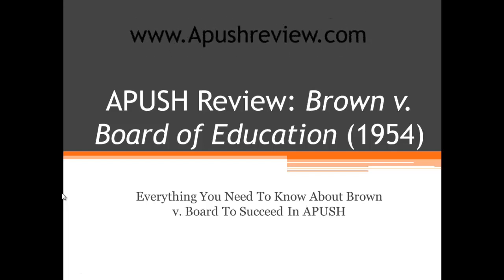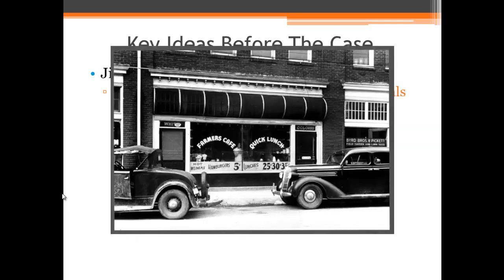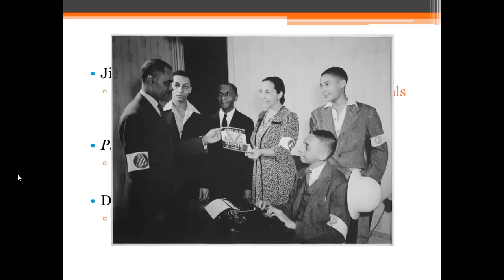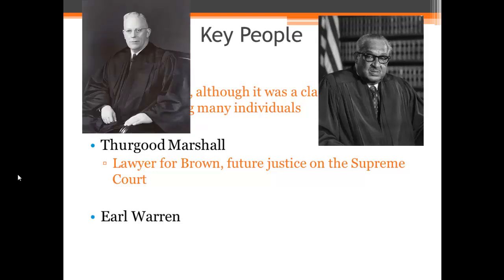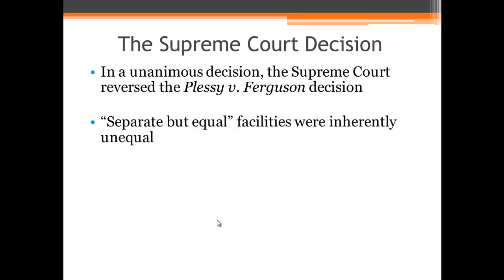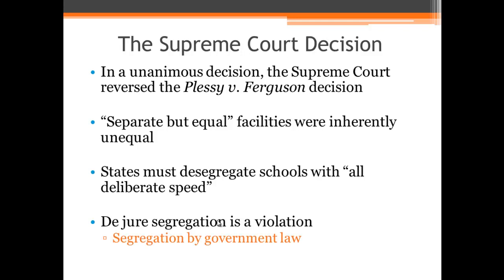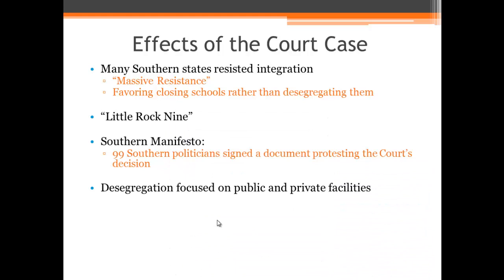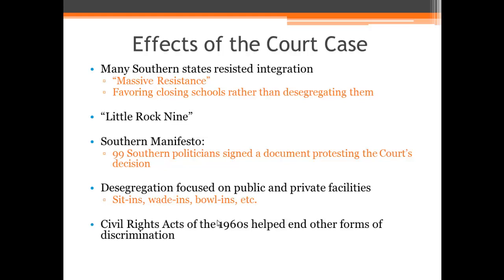APUSH Review: Brown v. Board of Education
A brief review of everything important about Brown v. Board of Education that you need to know to succeed in APUSH.  If you would like to download the PowerPoint used in this video, please

All images are part of the public domain_creative commons.

File:Thurgood-marshall-2.jpg. Wikipedia, the free encyclopedia.  Accessed on December 20, 2013.
http:__en.wikipedia.org_wiki_File:Thurgood-marshall-2.jpg

File:Earl Warren.jpg. Wikipedia, the free encyclopedia. Accessed on December 20, 2013.
http:__en.wikipedia.org_wiki_File:Earl_Warren.jpg

File:101st Airborne at Little Rock Central High.jpg. Wikipedia, the free encyclopedia. Accessed on December 20, 2013.
http:__en.wikipedia.org_wiki_File:101st_Airborne_at_Little_Rock_Central_High.jpg

File:Educational separation in the US prior to Brown Map.svg. Wikipedia, the free encyclopedia. Accessed on December 20, 2013.
http:__en.wikipedia.org_wiki_File:Educational_separation_in_the_US_prior_to_Brown_Map.svg

File:_V_ home campaign, Washington, DC, 10-1942 - NARA - 533827.tif. Wikipedia, the free encyclopedia. Accessed on December 21, 2013.
http:__en.wikipedia.org_wiki_File:%22V%22_home_campaign,_Washington,_DC,_10-1942_-_NARA_-_533827.tif

File:Rosaparks.jpg. Wikipedia, the free encyclopedia. Accessed on December 21, 2013.
http:__en.wikipedia.org_wiki_File:Rosaparks.jpg

File:JimCrowInDurhamNC.jpg. Wikipedia, the free encyclopedia. Accessed on December 21, 2013.
http:__en.wikipedia.org_wiki_File:JimCrowInDurhamNC.jpg

File:WhiteDoorColoredDoor.jpg. Wikipedia, the free encyclopedia. Accessed on December 21, 2013.
http:__en.wikipedia.org_wiki_File:WhiteDoorColoredDoor.jpg

File:Strom Thurmond.jpg. Wikipedia, the free encyclopedia. Accessed on December 21, 2013.
http:__en.wikipedia.org_wiki_File:Strom_Thurmond.jpg

File:Lyndon Johnson signing Civil Rights Act, July 2, 1964.jpg. Wikipedia, the free encyclopedia. Accessed on December 21, 2013.
http:__en.wikipedia.org_wiki_File:Lyndon_Johnson_signing_Civil_Rights_Act,_July_2,_1964.jpg